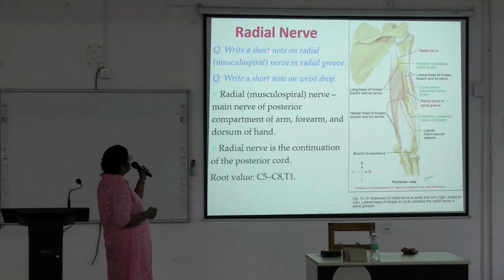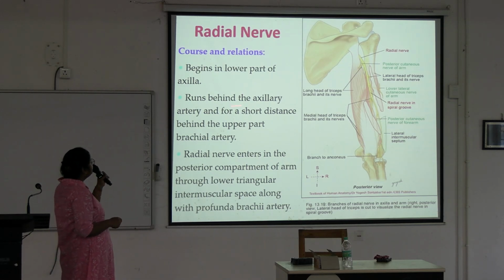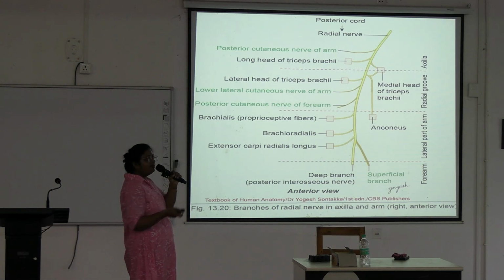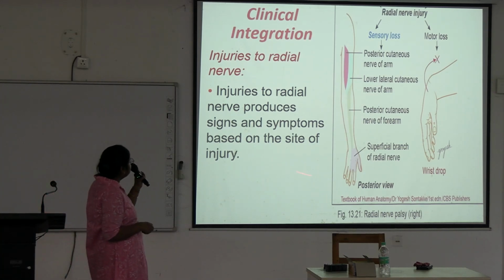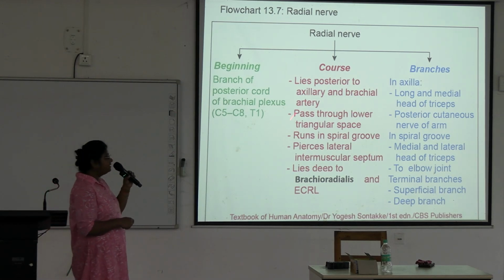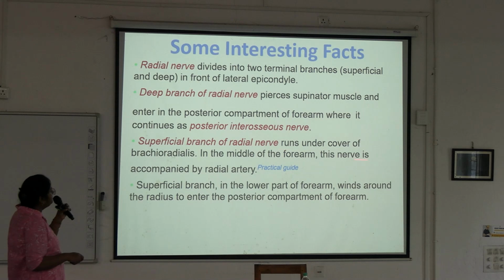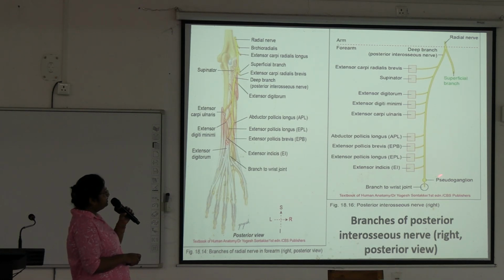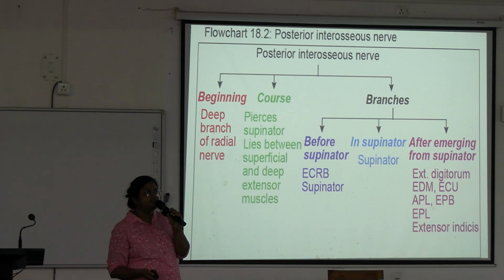Lecture On The Radial Nerve Explained: Anatomy, Course, Branches & Clinical Syndromes | MBBS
[00:00] Introduction to the Radial Nerve: Learn the origin, root values (C5-T1), and its role as the primary nerve of the posterior compartments of the arm and forearm.

[02:31] Anatomical Course: A step-by-step trace of the radial nerve's path from the axilla, through the radial groove, to its terminal branches at the elbow.

[03:48] Complete Branching Pattern: A detailed breakdown of all the motor and sensory branches of the radial nerve in the axilla, radial groove, and forearm.

[13:59] The Posterior Interosseous Nerve: A focused look at the deep branch of the radial nerve and the muscles it supplies.

[07:50] Clinical Syndromes of Radial Nerve Injury:

[08:19] Injury in the Axilla: Understand the causes and classic signs of high radial nerve palsy, including "Saturday Night Palsy" and "Crutch Palsy."

[10:42] Injury in the Radial Groove: Differentiate the clinical presentation of an injury in the spiral groove from an axillary injury.

[18:10] Wrist Drop: A clear explanation of the pathophysiology behind this classic sign of radial nerve injury.

On: ANATOMY by Dr. Madhumita Mahato
(MBBS Batch: 2024-25)
Conducted on: 24-07-25